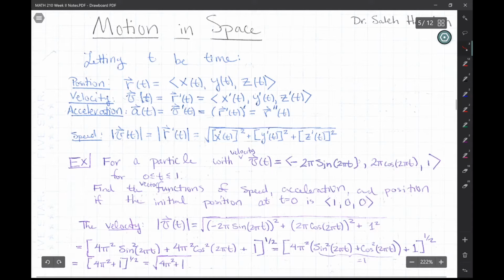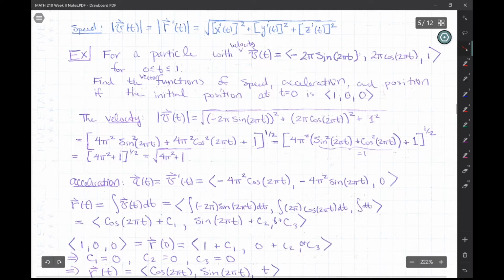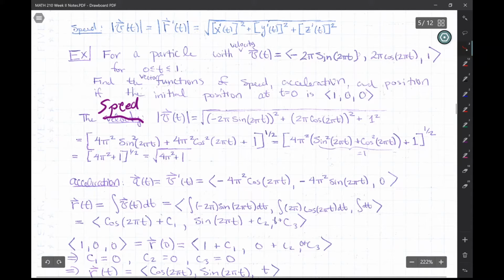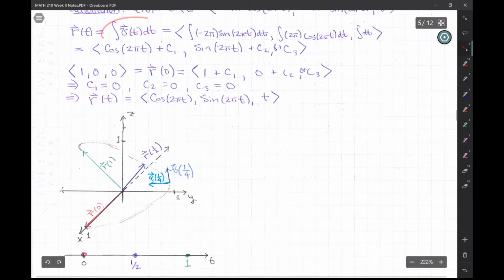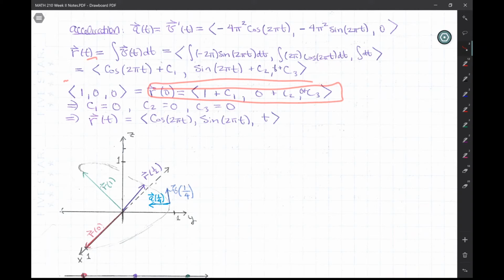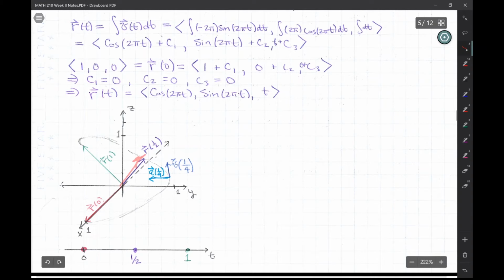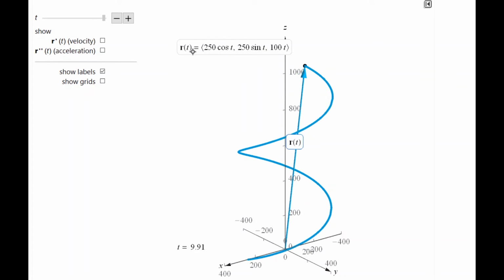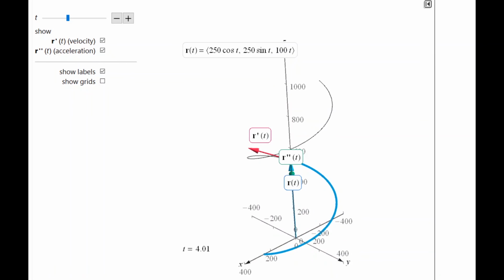Calculus III E13 Motion in Space